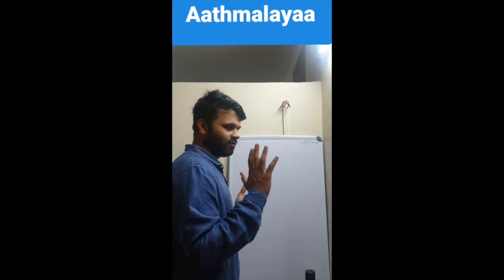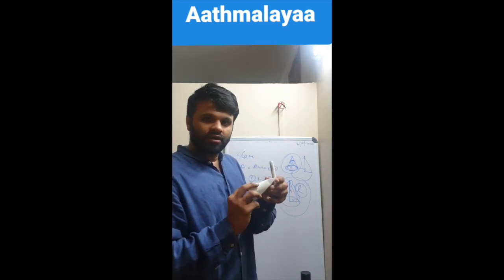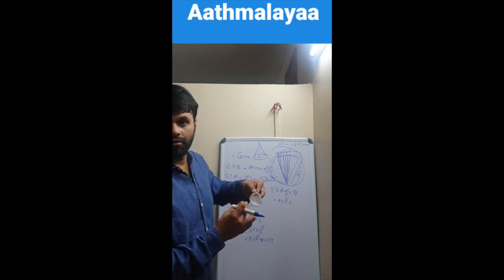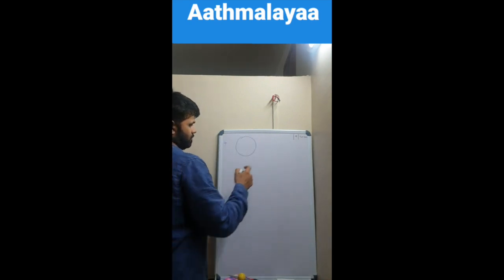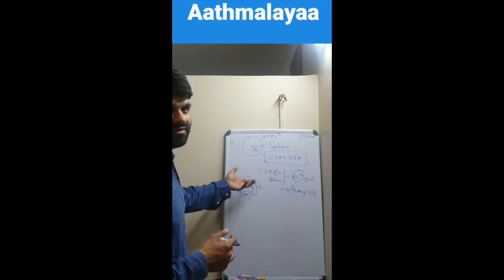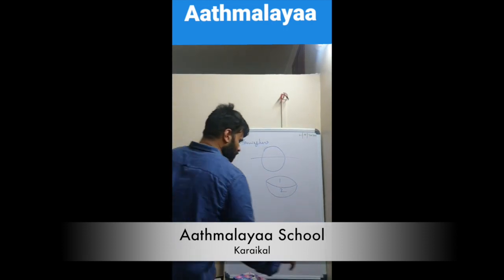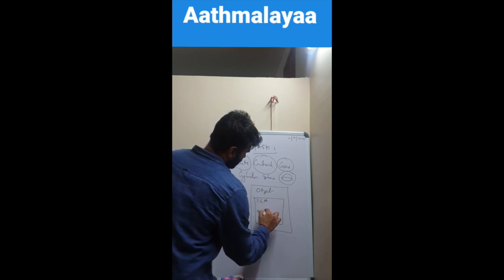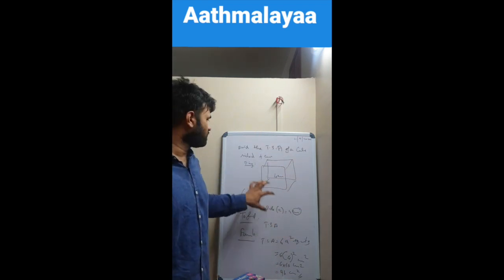Surface Area of Cone Sphere & Hemisphere